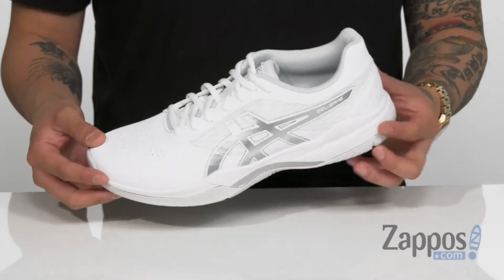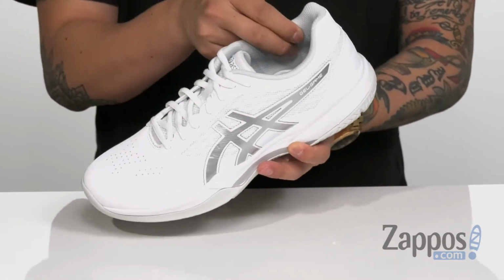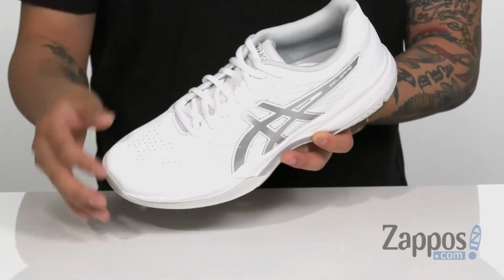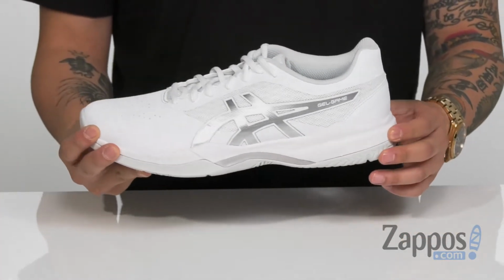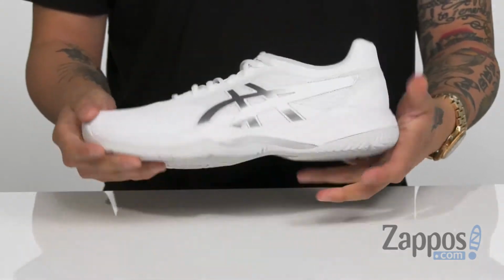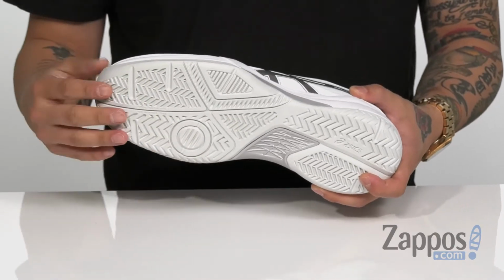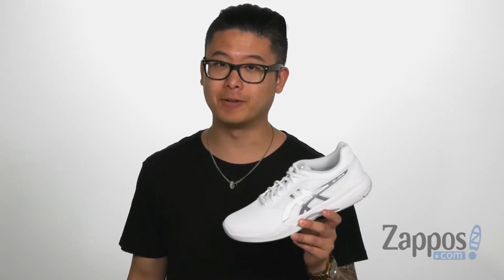ASICS Gel-Game 7 SKU: 9134175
Stay on the offensive with the ASICS&reg; Gel-Game 7 tennis shoe!
Made for play on hard courts.
Breathable mesh upper with synthetic overlays for added reinforcement and durability.
Built with a wider heel cage to allow for better stability off the rear of the rearfoot.
Lace-up closure.
Padded tongue and collar.
Ortholite&reg; sockliner is breathable and wicks away moisture.
Molded foam footbed.
Forefoot  GEL&reg; Cushioning System attenuates shock during impact phase and allows for a smooth transition to mid-stance.
Trusstic System&reg; reduces weight of the sole unit without sacrificing structural integrity.
Solid rubber outsole.
Imported.